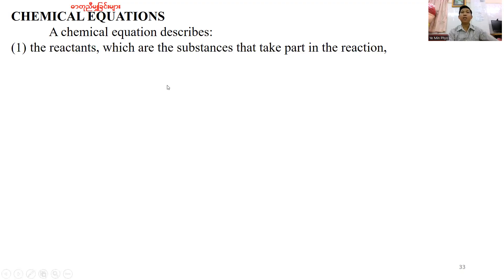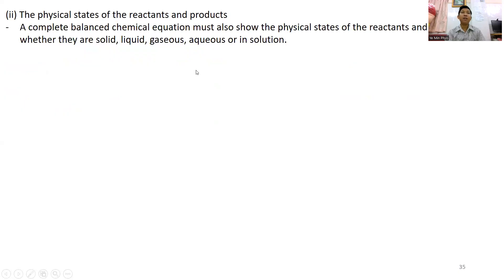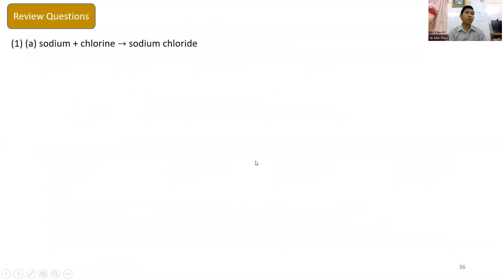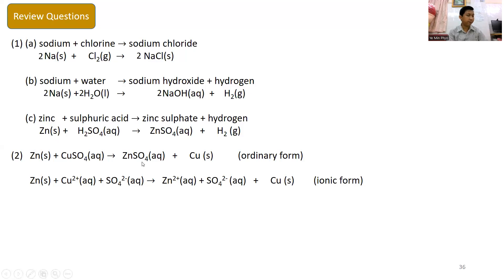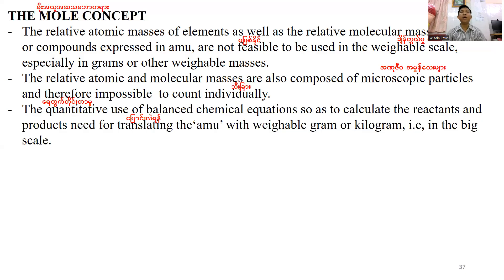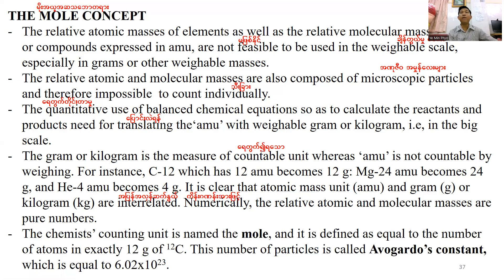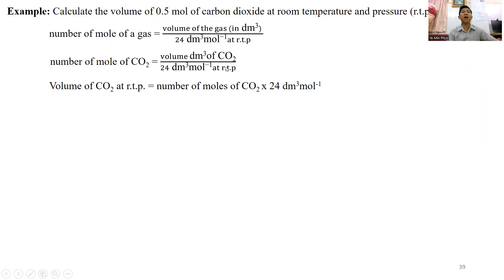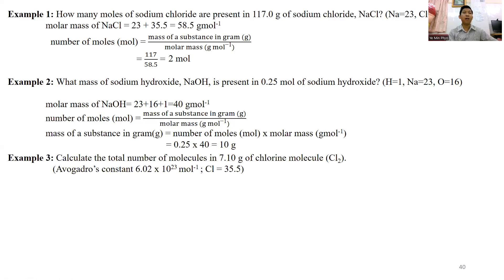G10Ch4Episode 4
Grade 10 Chemistry (စနစ်သစ်)